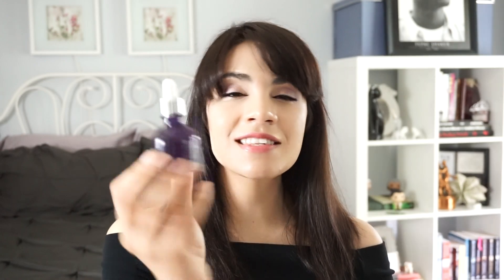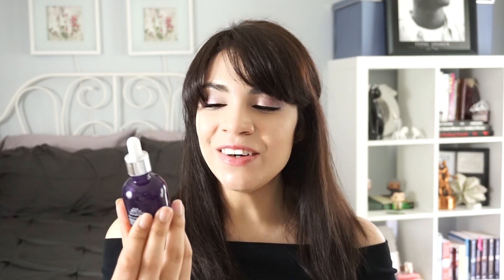Affordable K-Beauty! | Top Mizon Products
Sometimes it feels like we are setting our wallets on fire when we buy K-Beauty products.  But it doesn't always have to be expensive.  One of the reasons I got into K-beauty was the affordable and effective products.  So today I want to highlight some of the best products from my go-to brand for cheap and effective products, Mizon!

*Snail Repair Eye Cream

*Hyaluronic Acid Essence

*Snail All in One Cream

*Honey Black Sugar Scrub

*Original Skin Energy Collagen 100 Serum

*AHA/BHA Daily Clean Toner

I'm on Instagram! @kelldris

*Camera I Use

Music by Imp - Depressor Superchill Public Domain Music found on givelifebacktomusic.com